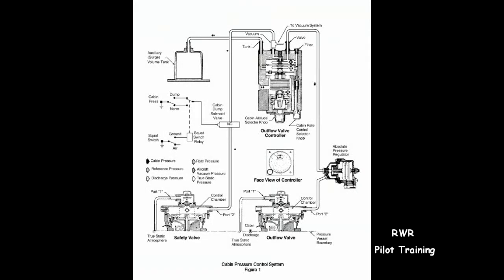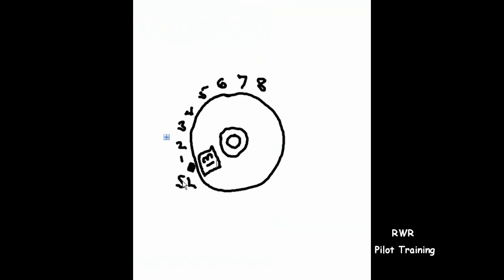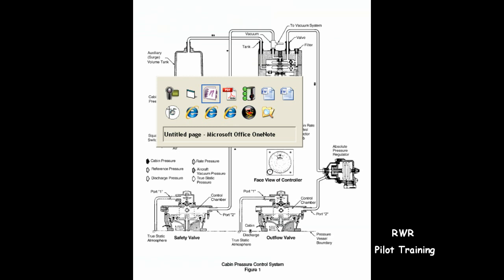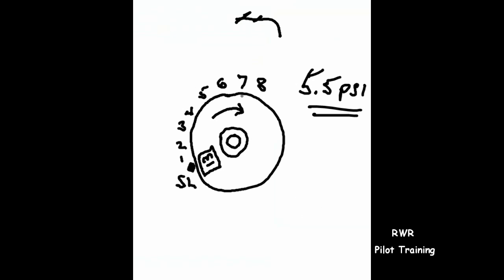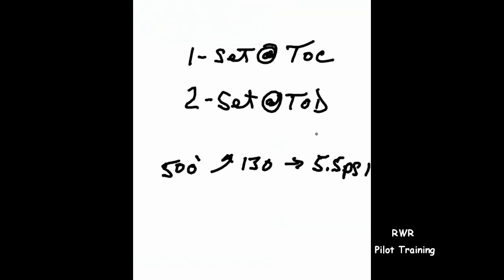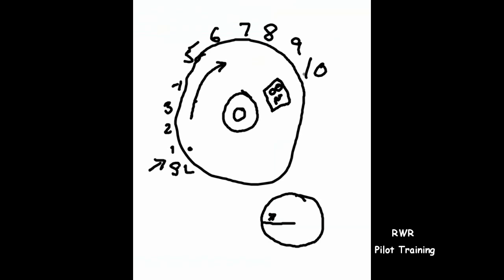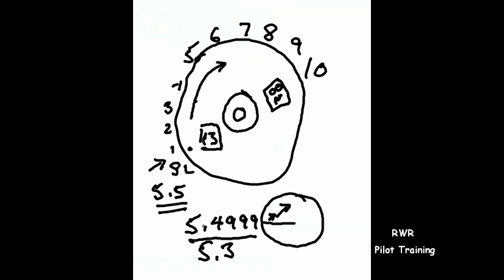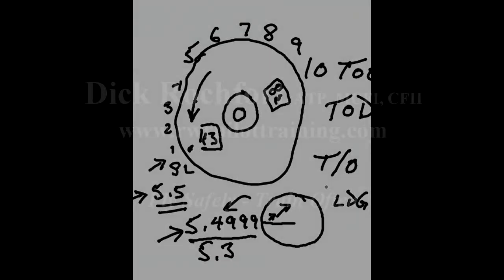PA46 Cabin Pressure Controller - A Chalk Talk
A description of the PA46 Malibu Mirage and Meridian aircraft cabin pressure controller operation and some suggestions on how to get maximum comfort from this very simple pneumatic system.

Produced by Richard W. Rochfort, ATP, CFII
Master Instructor
RWR Pilot Training